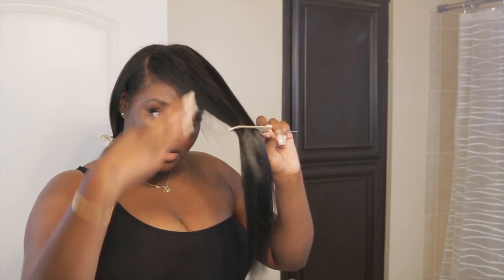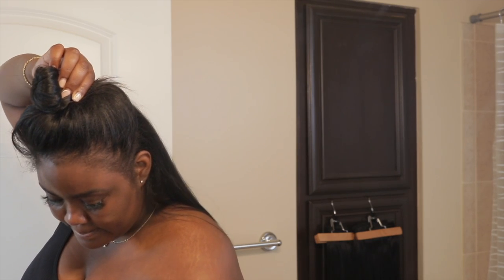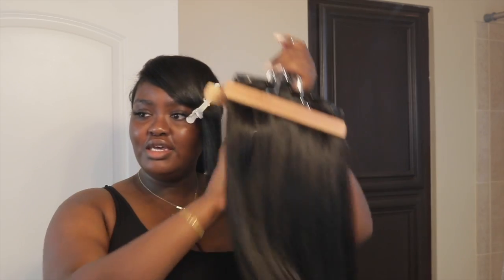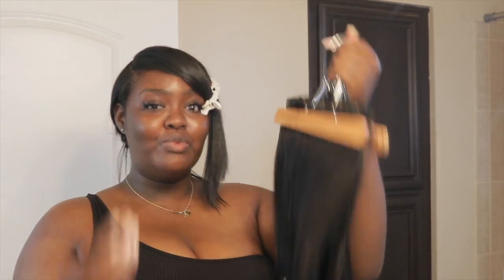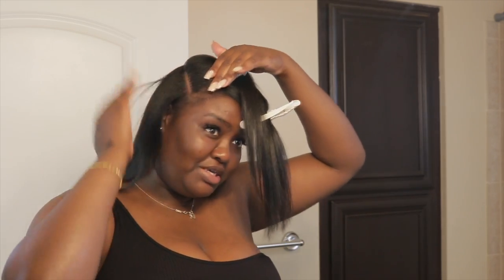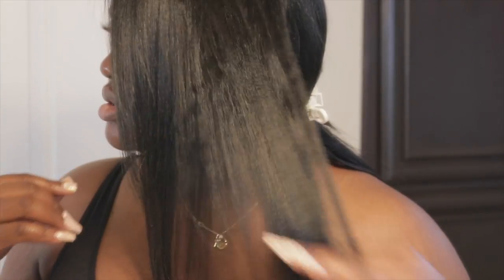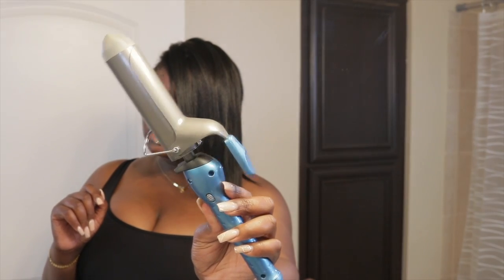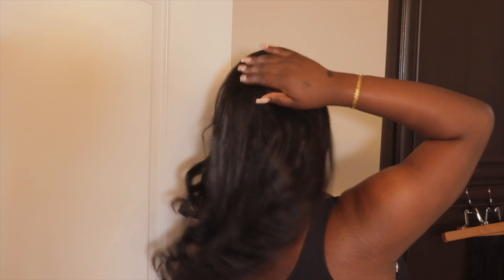SUPER EASY SIDE PART CURLS QUEEN CLIP IN HAIR EXTENSION | Installing, Flat Iron Curls + Review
Hey ywalll!!!
In todays video Im going to be installing these Curls Queen Clip Ins , styling and also reviewing them if you're interested in the company! I hope you enjoy todays video and thank you Curls Queen for sponsoring todays video.

◦ I am wearing one bundle set of 20 inches/235 grams CURLSQUEEN light yaki clip ins .

◦ Edge control
◦ Edge brush
◦ Frizz Be Gone
Flat iron
◦Wooden Pants Hangers with Clips

Camera: Canon 80D
Vlog Camera: IPhone 12 Pro Max
Editing Software: Final Cut Pro
Lighting: I use natural lighting
    ◦Two LED lights
Height: 5'10